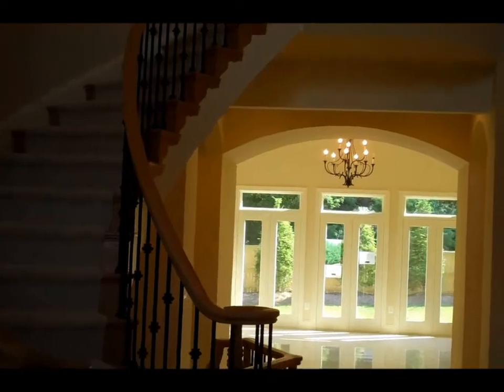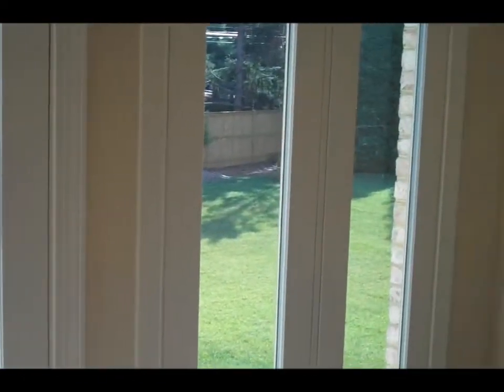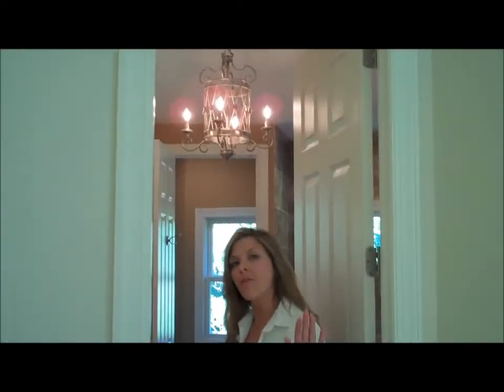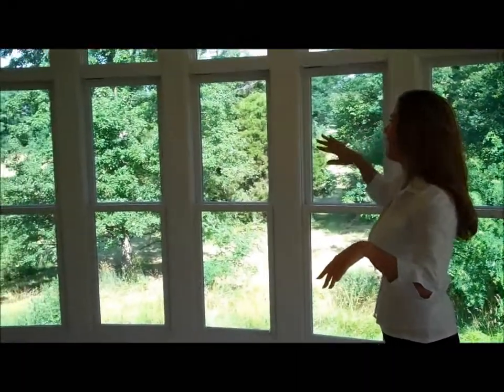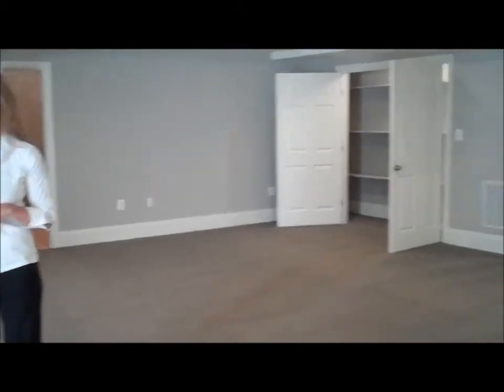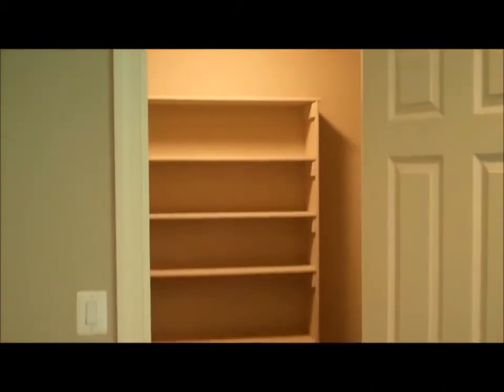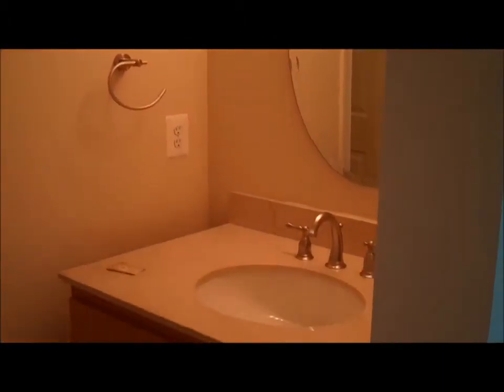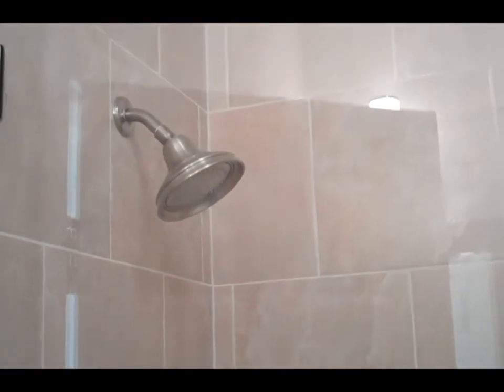8808 Mirador Place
New Home construction For Sale - 5 bedrooms, 5 1/2 bathrooms. In McLean Hundred. Great location - minutes from Tysons Corner, easy access to Dulles airport, and fantastic school district. See details in this video tour.